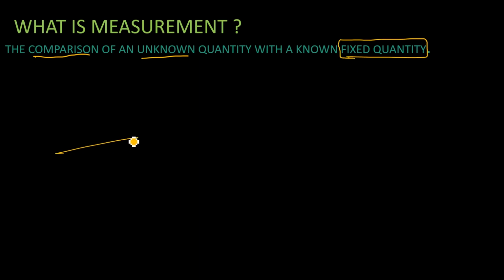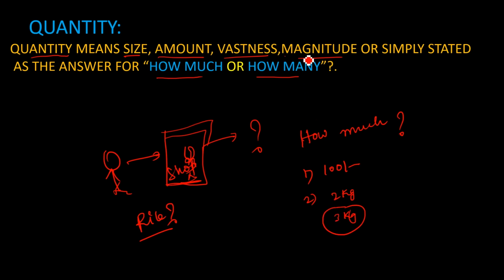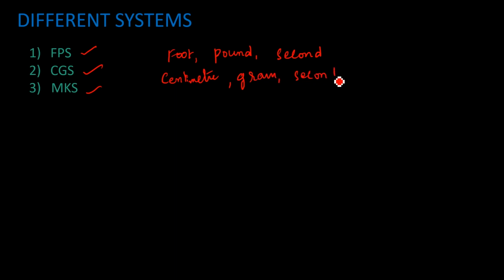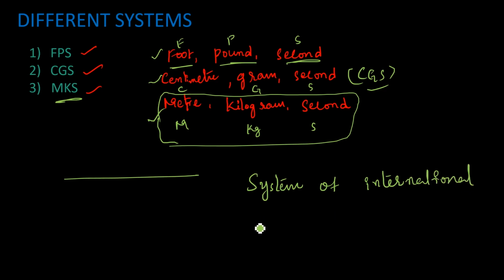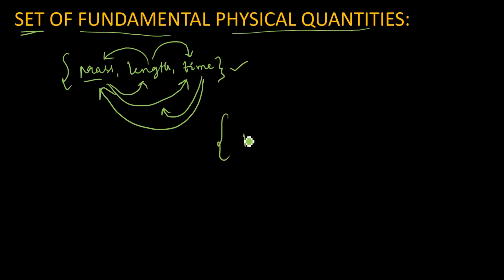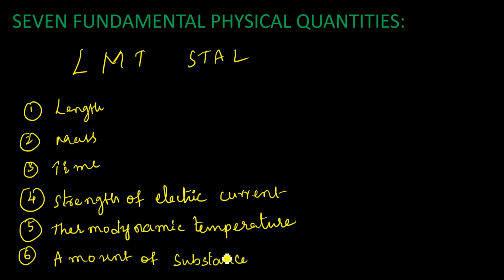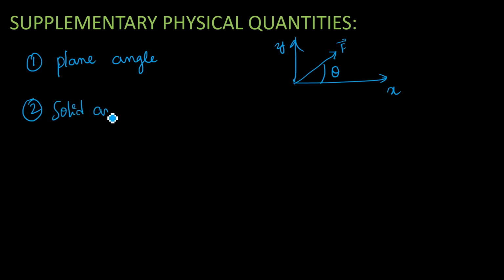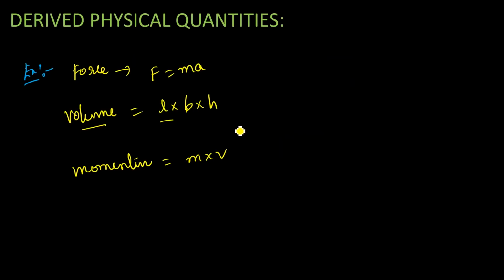WORLD BIGGEST SYSTEM OF UNIT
UNITS AND MEASUREMENTS-1